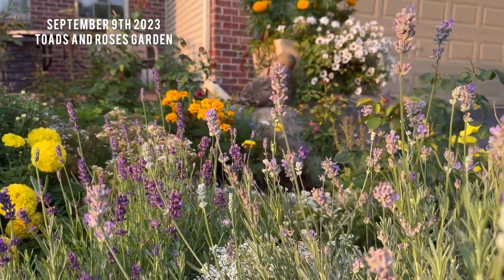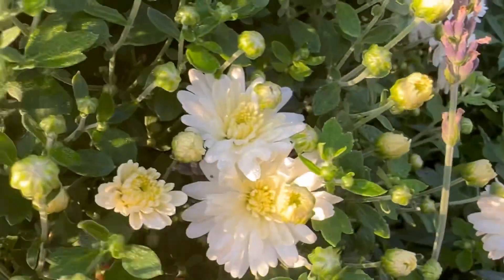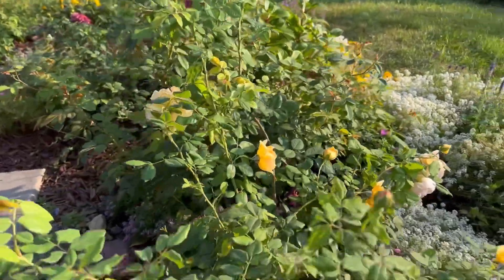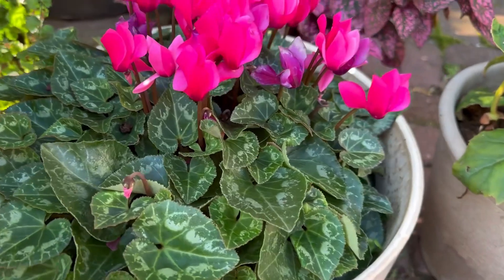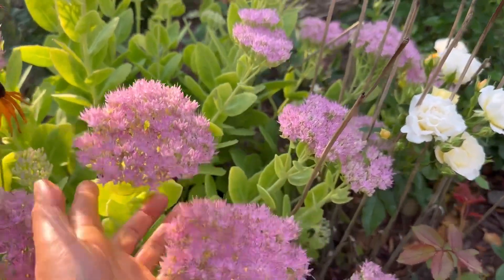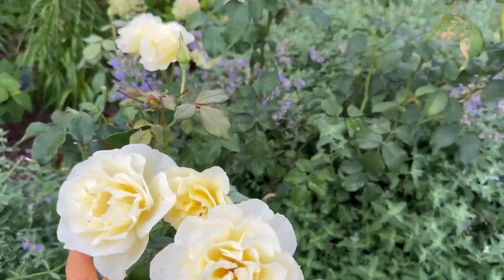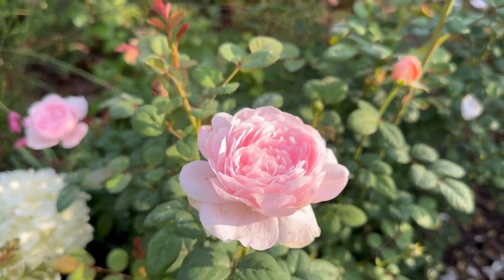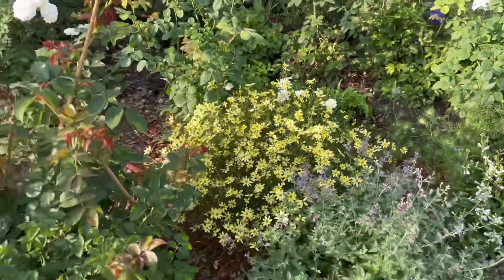My garden in late summer, zone 4b